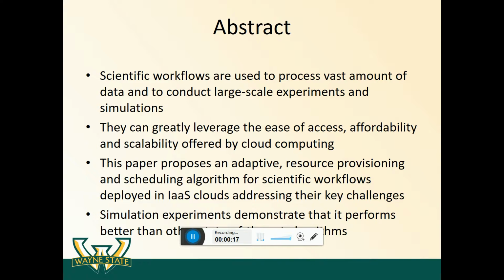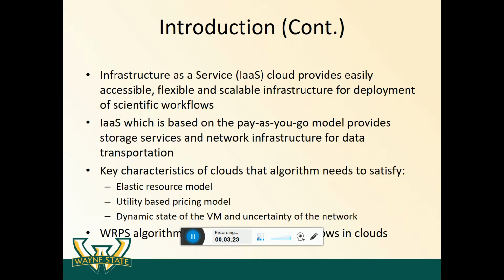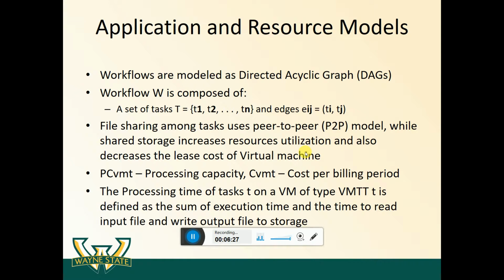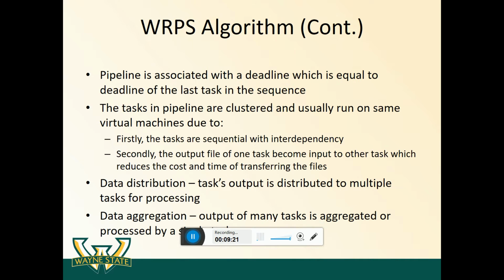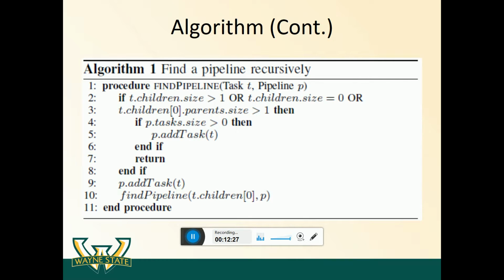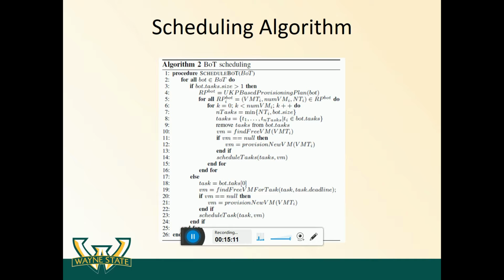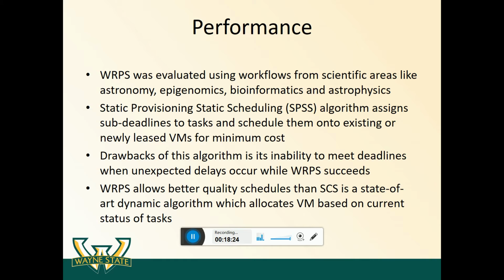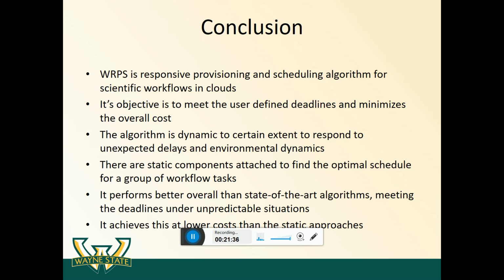Responsive Knapsack-Based Algorithm for Resource Provisioning and Scheduling of Scientific Workflows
Presentation on "Maria Alejandra Rodriguez, Rajkumar Buyya: A Responsive Knapsack-Based Algorithm for Resource Provisioning and Scheduling of Scientific Workflows in Clouds. ICPP 2015:839-848. (the WRPS algorithm)"